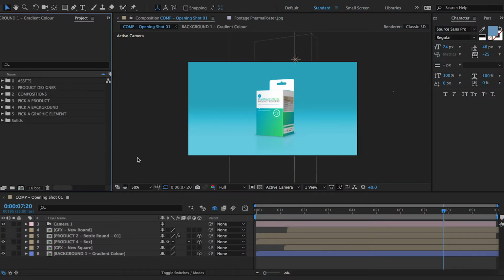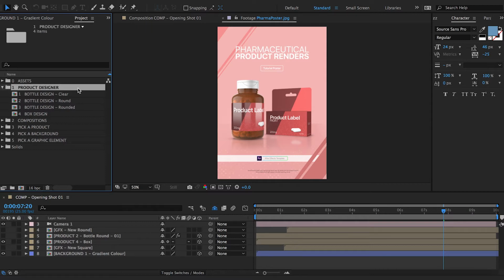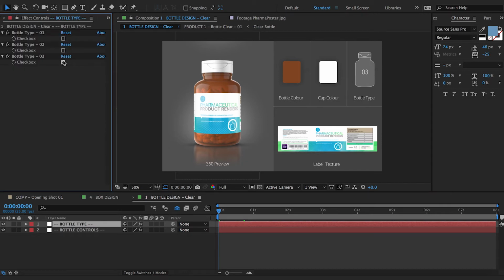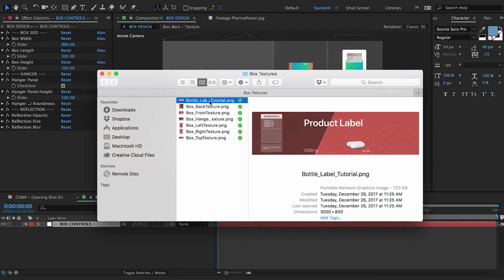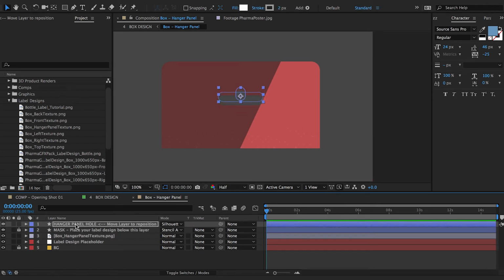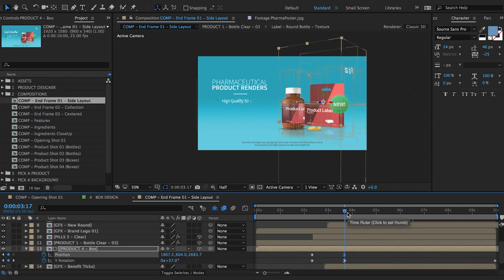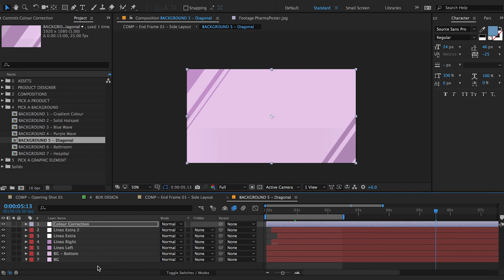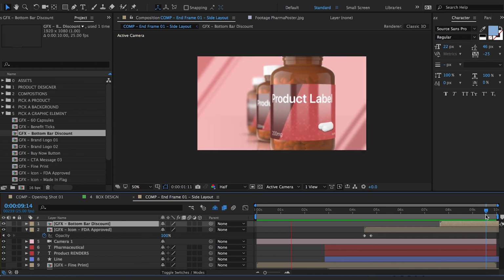Pharmaceutical Product Renders - Template Tutorial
In this video you will learn how to use our Pharmaceutical Product Renders template:

- Starting with a general template overview
- Then looking at how to choose a product and customize it
- Adding product labels
- Adding your products to a pre-animated template
- Choosing one of 11 in-built backgrounds
- Adding graphics elements to finish your shot